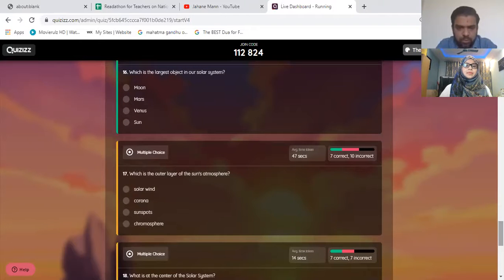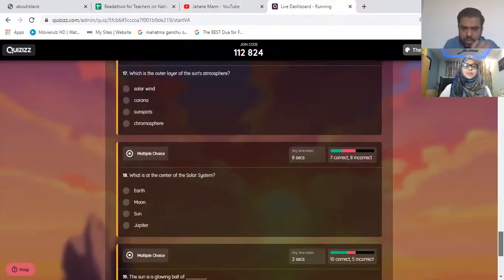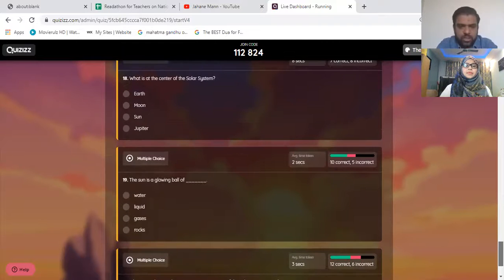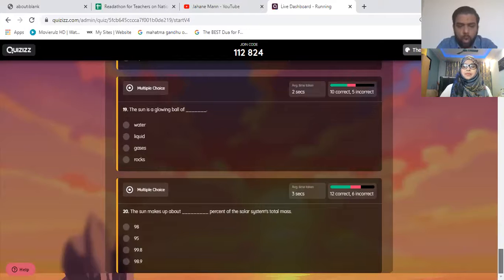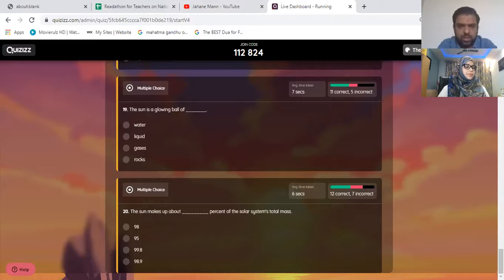20QUESTIONSABOUTSUN#KNOWABOUTSUN#MR.YASIRMALIK#DR.HALEEMASADIA